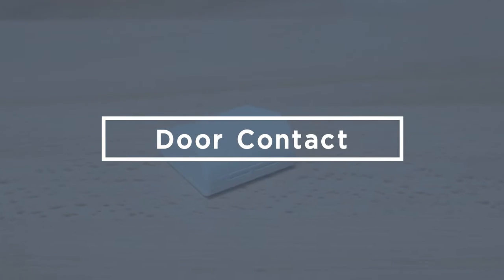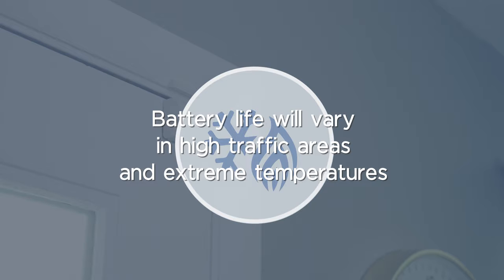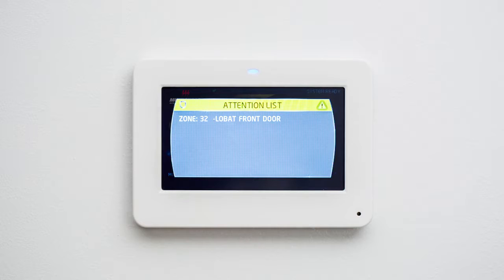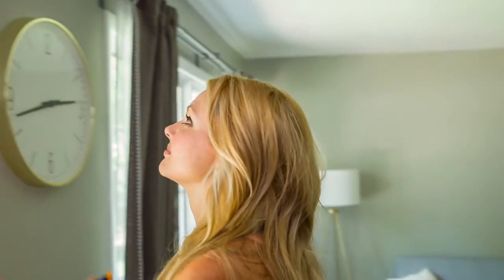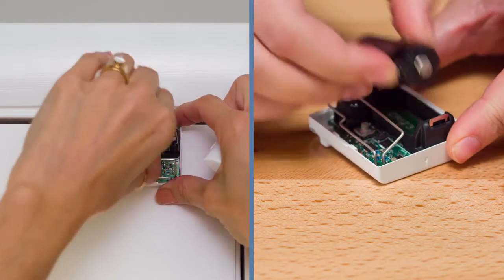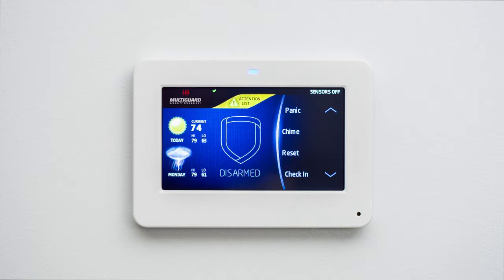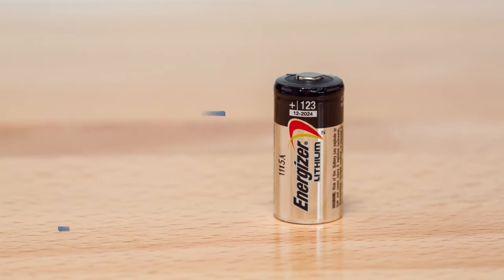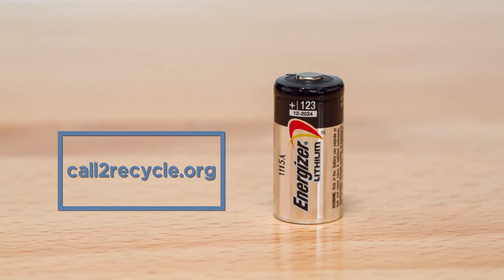Multiguard - Wireless Door Contact Battery Replacement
Multiguard is pleased to provide this instructional video that covers replacing batteries in a DMP wireless security system.

All security equipment should be maintained in accordance with manufacturer instructions. Multiguard recommends that critical security and life safety equipment be maintained by a qualified professional. Information is provided without warranty.